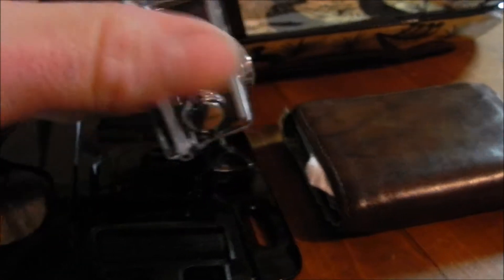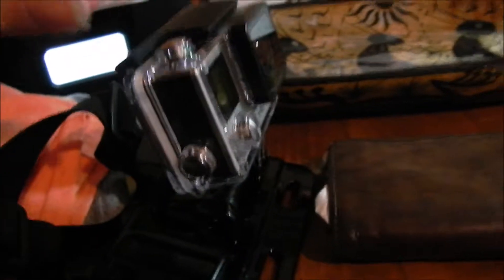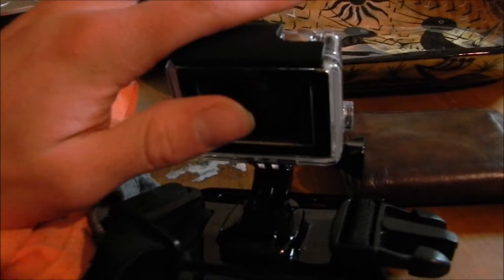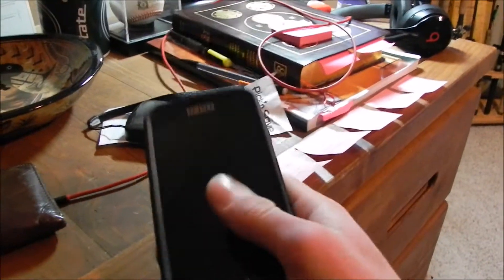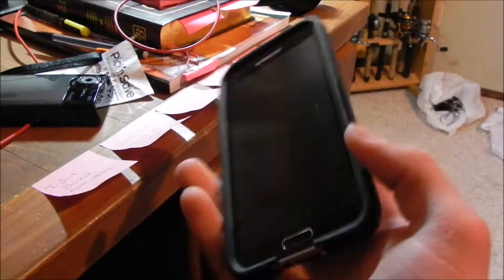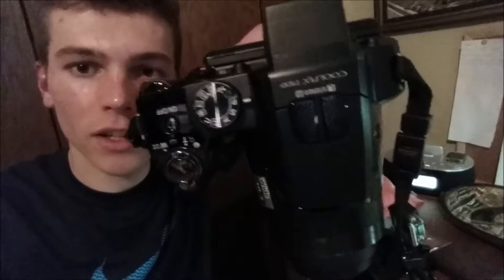What CAMERAS Do I Use?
Short vid on the types of cameras I use!

__HANK